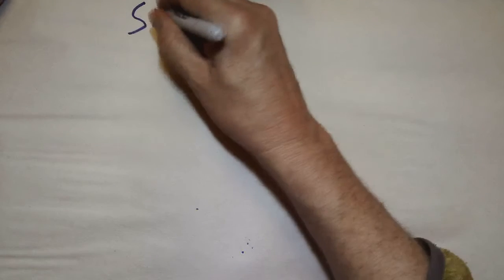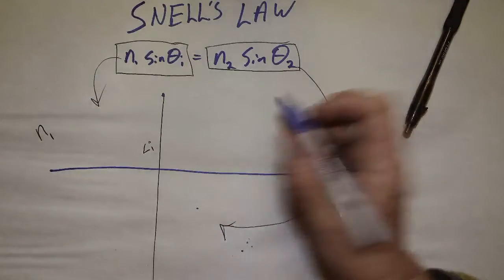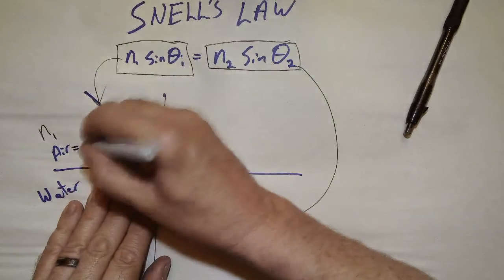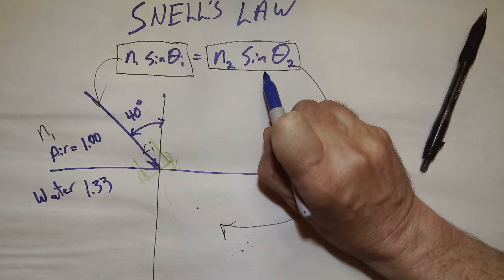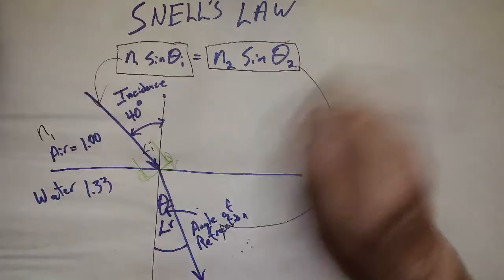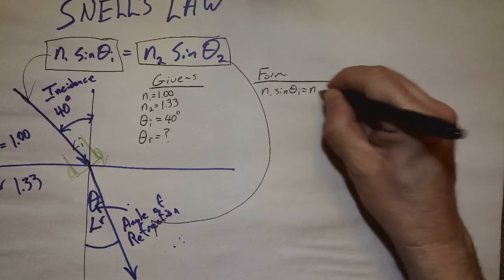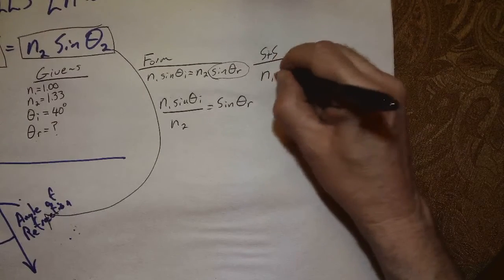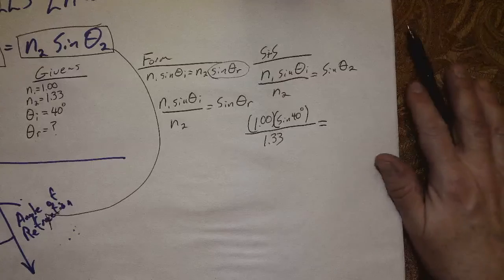Snell's Law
Physics video, how to use Snell's Law.